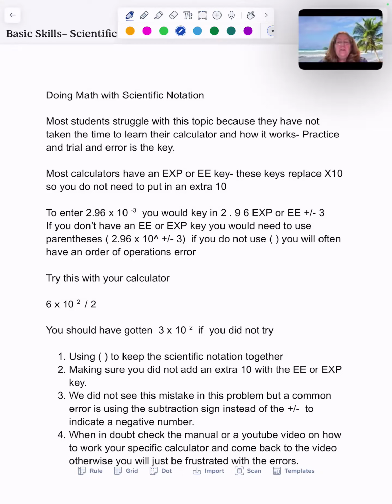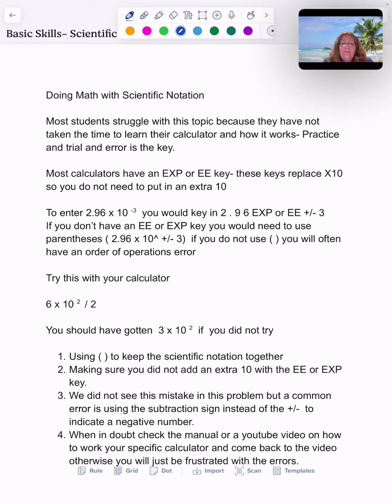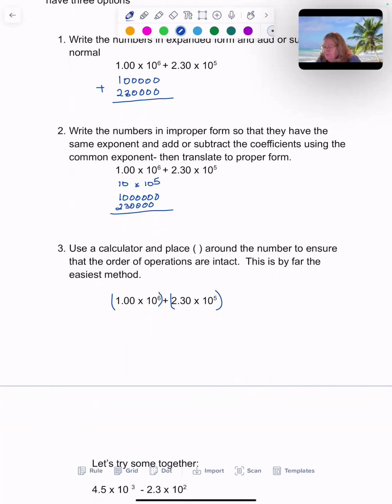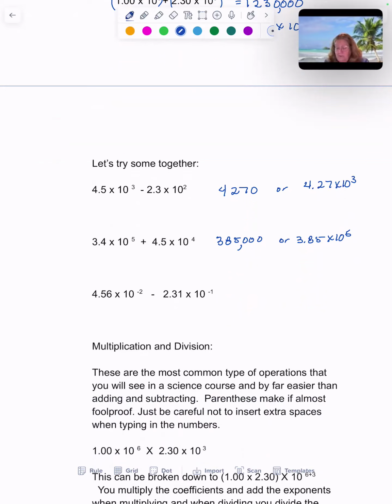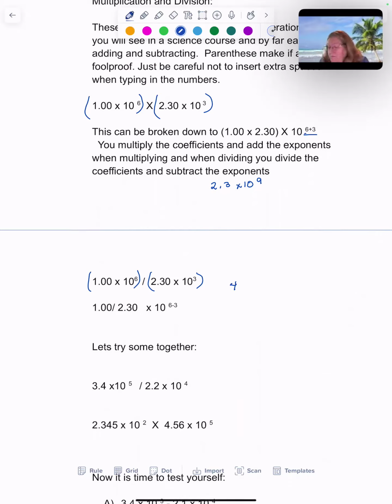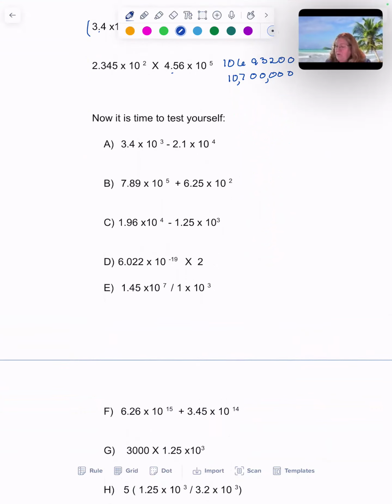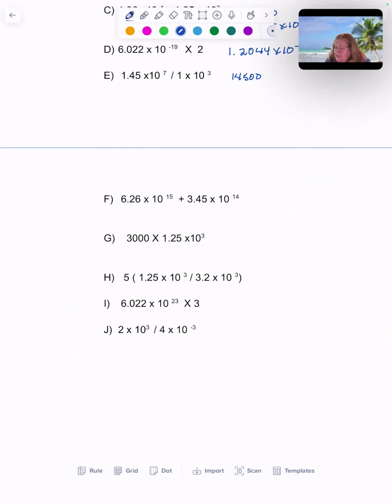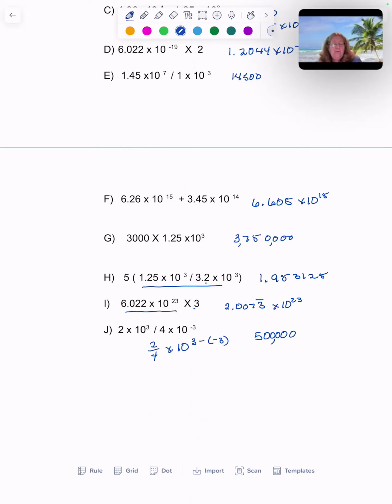Chapter 1: Basic Skills- Scientific Notation 2- Doing math with scientific notation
Introductory video on performing calculations with scientific notation.